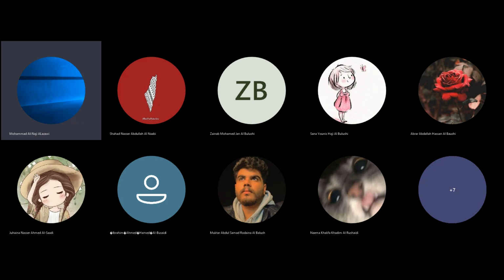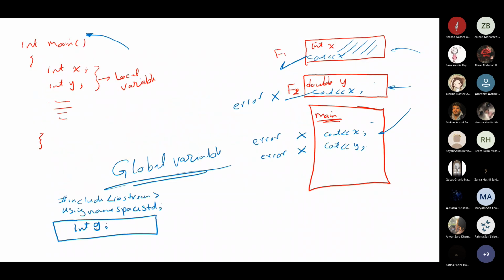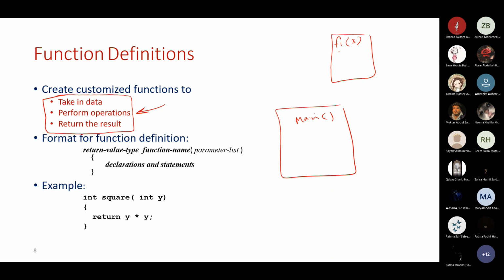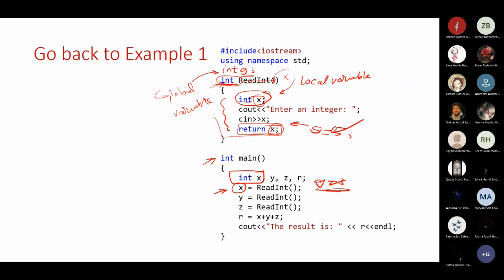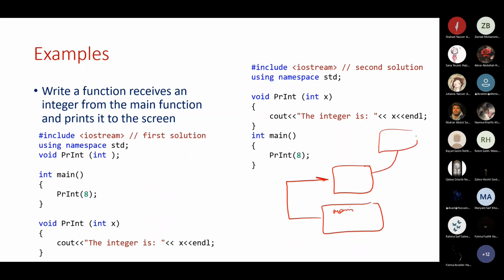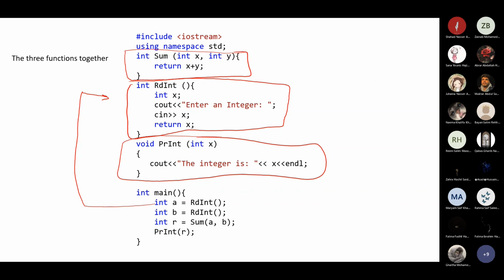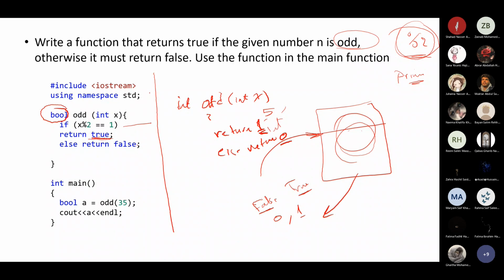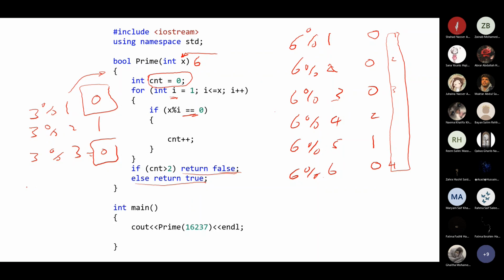26 C++ functions